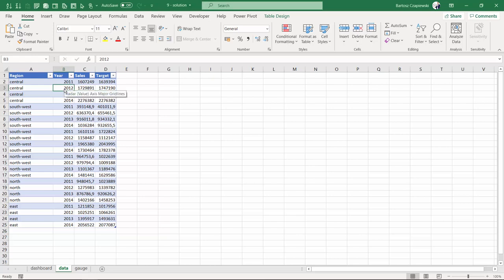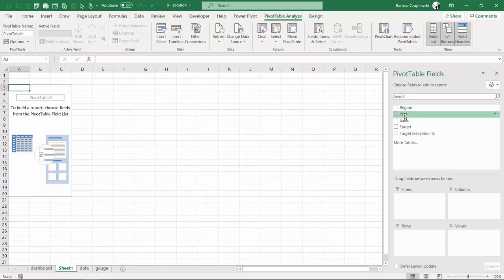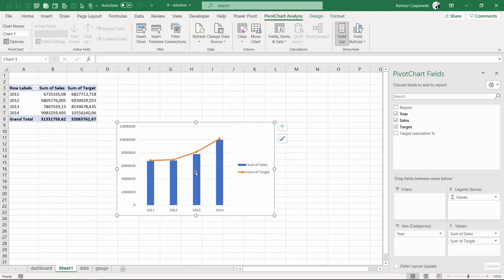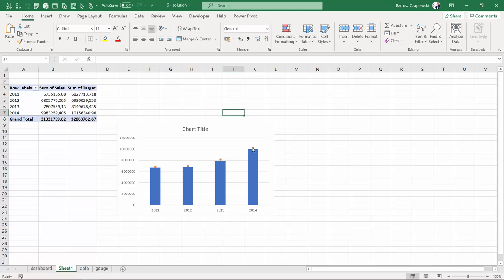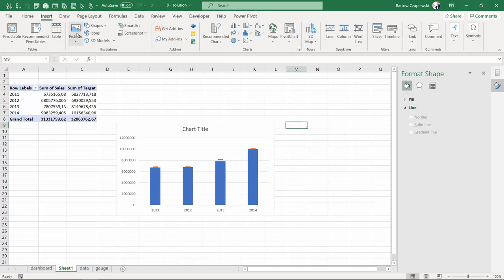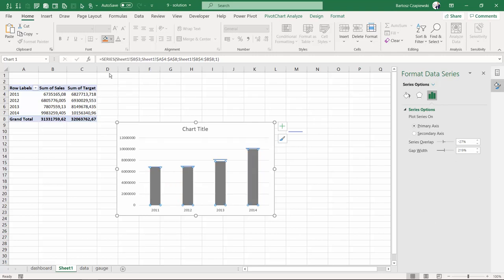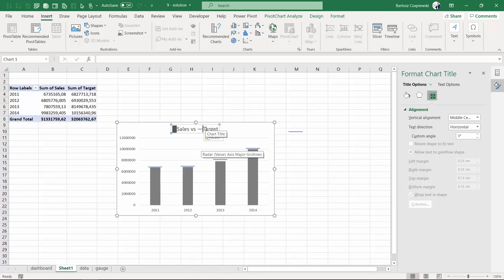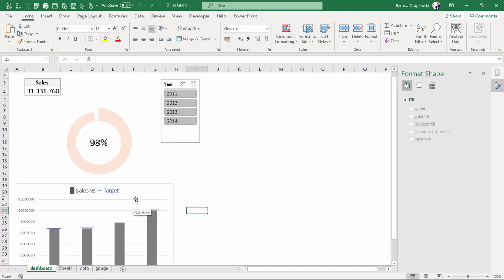9.3. Dashboard part 3 – Sales vs Target by years | Excel pivot tables COURSE